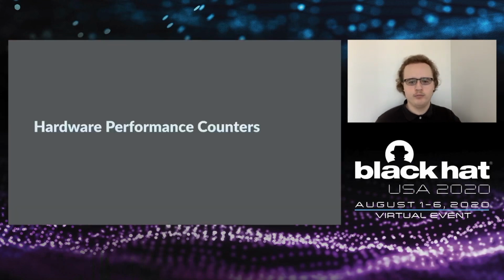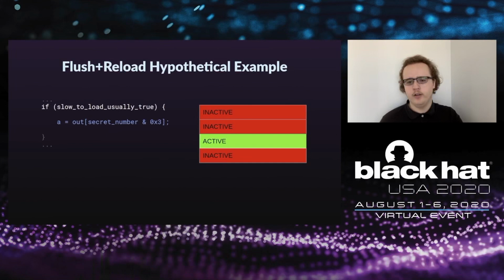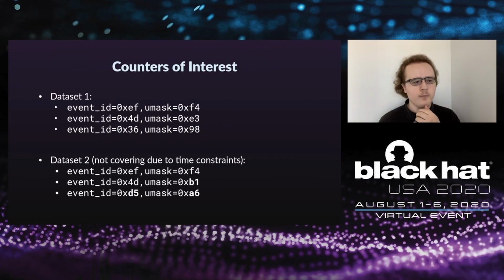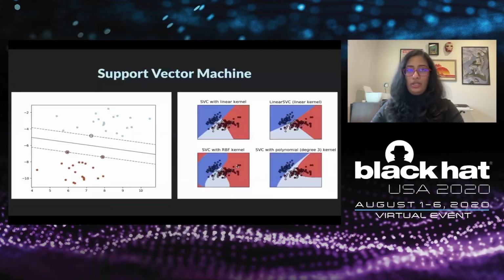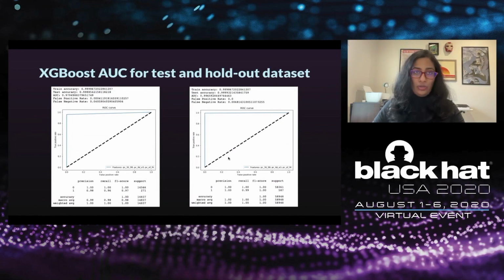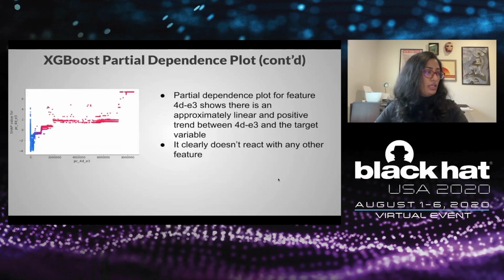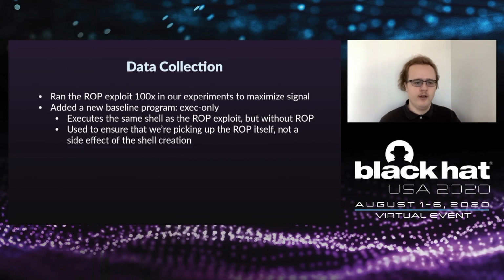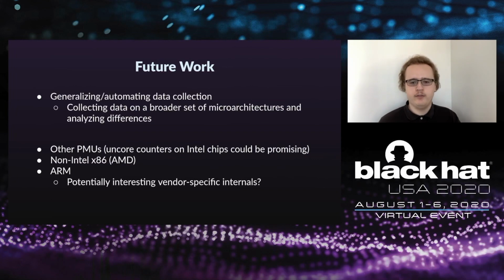Uncommon Sense Detecting Exploits with Novel Hardware Performance Counters and ML Magic